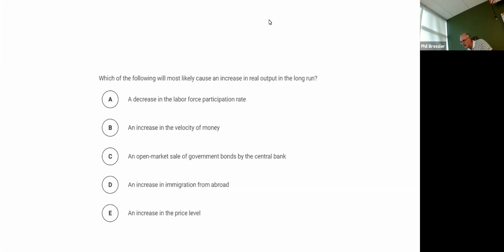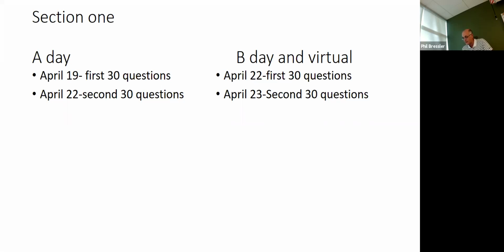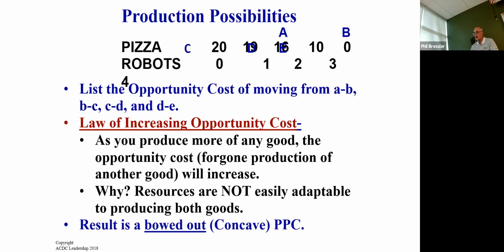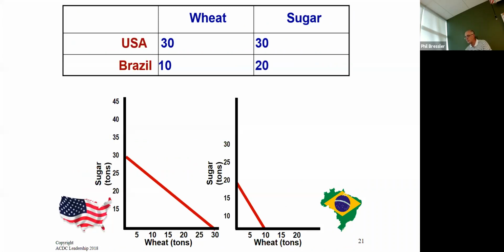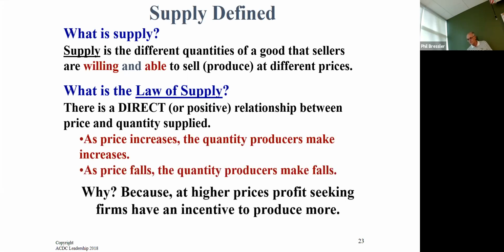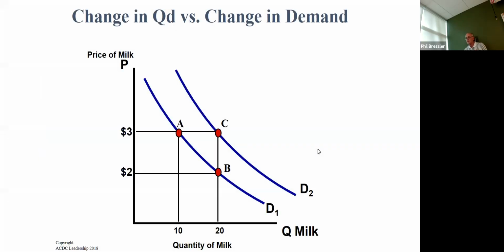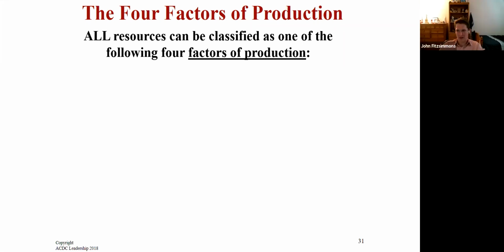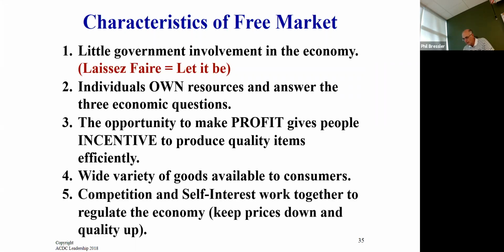review for final one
supply, demand, production possiblities curve, comparative advantage